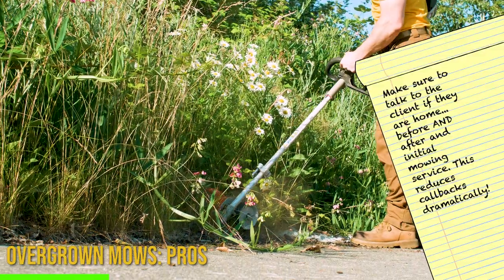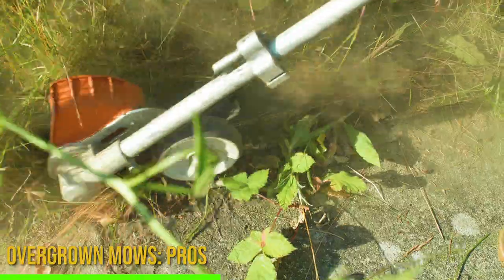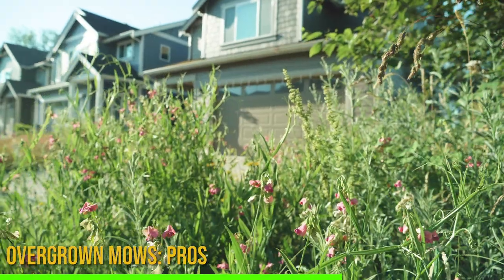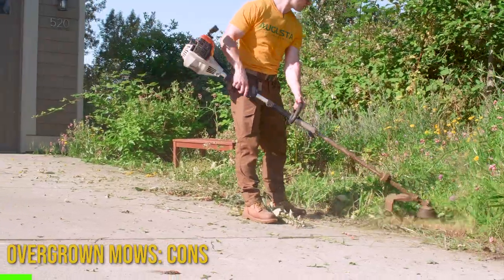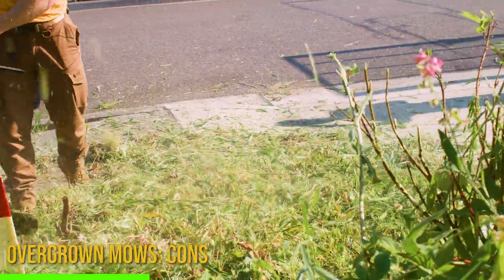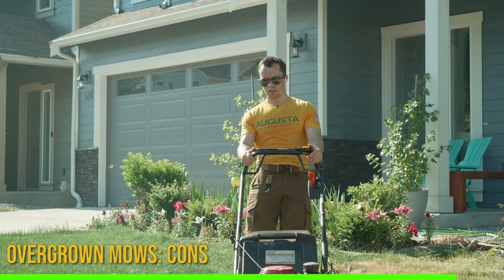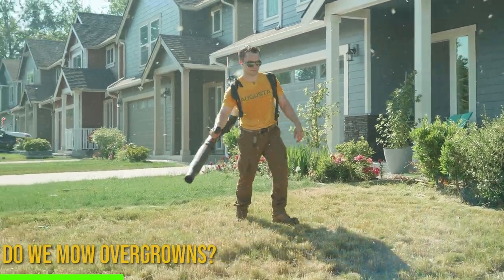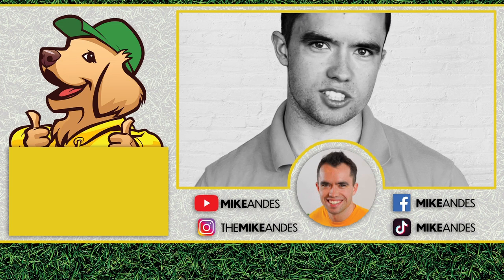Overgrown Lawns: Can You Make Money Mowing Them?! [WARNING!]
Today Mike Andes mows an overgrown lawn, and talks about how to make money mowing overgrown lawns. Is it possible? Can you start a lawn care business and make money mowing overgrown lawns?